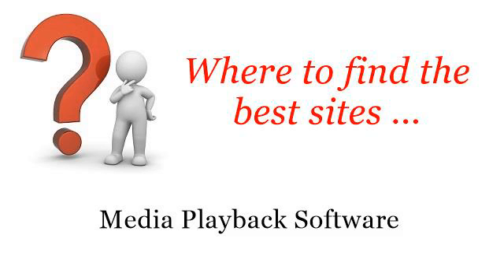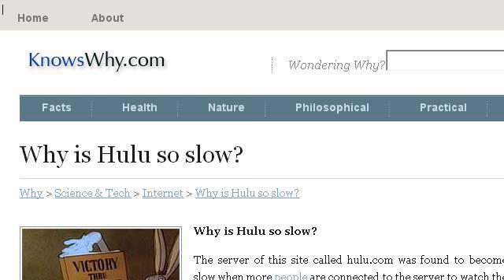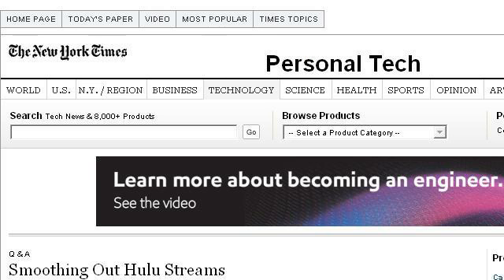Why Is Hulu Choppy On A Laptop?